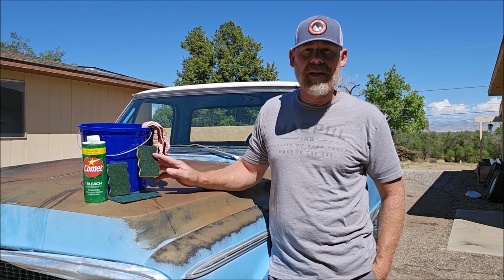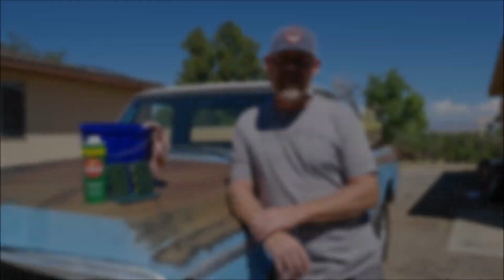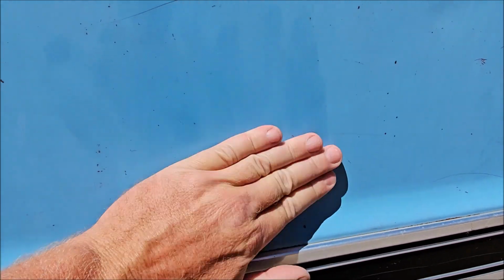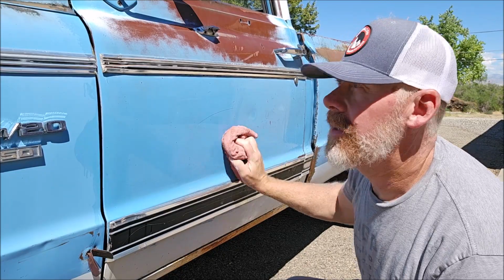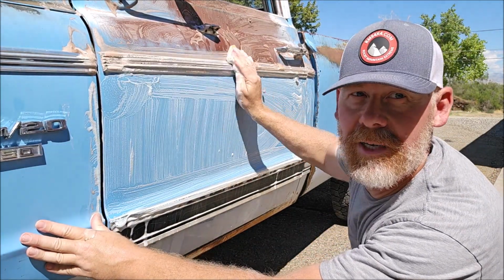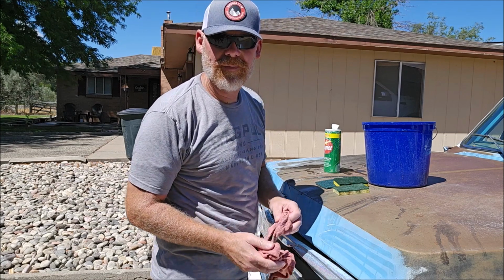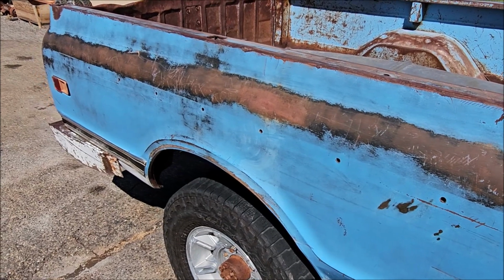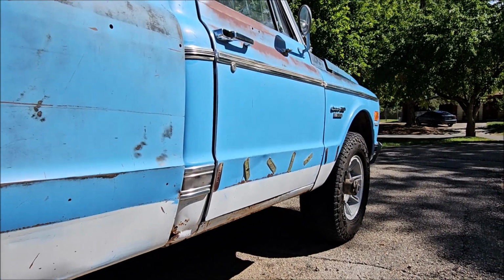Save the Patina! DIY Comet Wash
Comet washing the '69 Chevy K20, great way to save an old paint job and breathe new life into it. It's pretty straight forward, but requires quite a bit of work. The results are impressive, considering this paint is 55 years old!